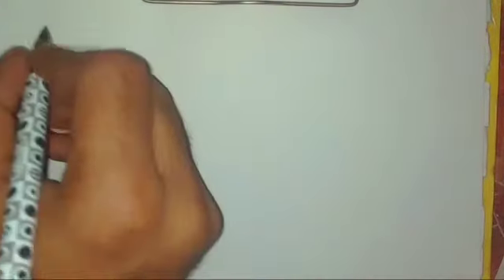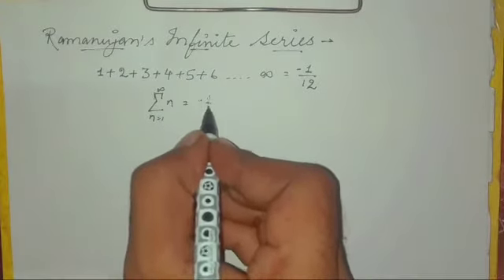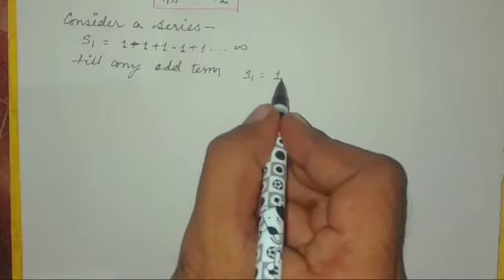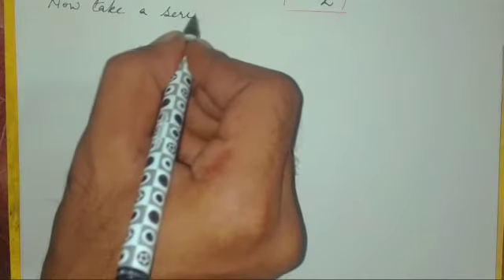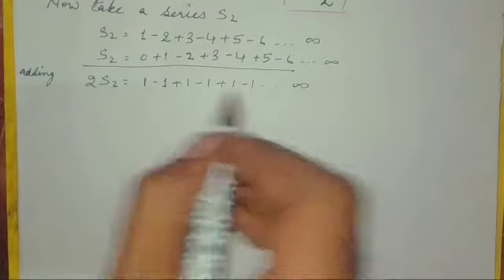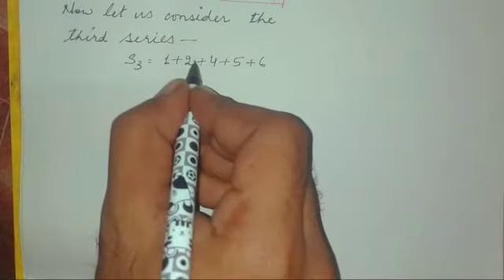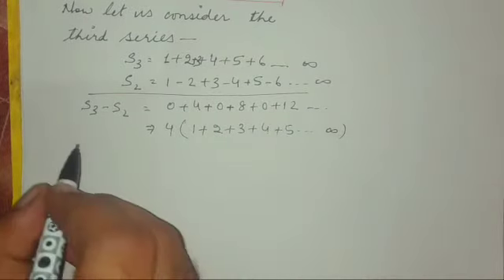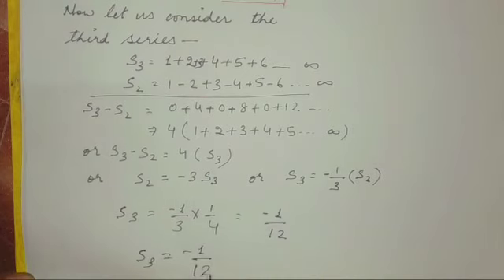Ramanujan's Infinite series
Ramanujan was a great mathematician.
He had calculated the mysterious mathematics at the age when we merely learn to multiply or devide.